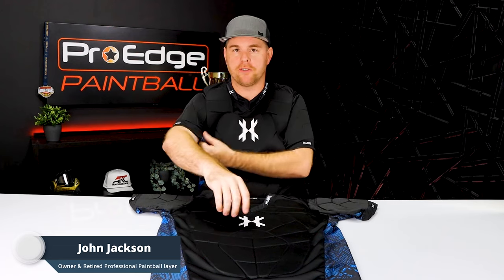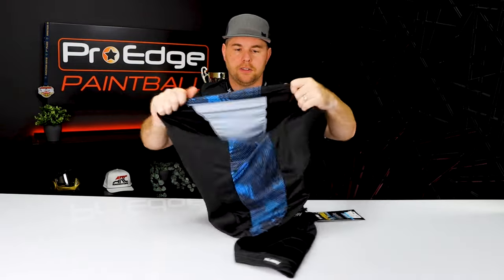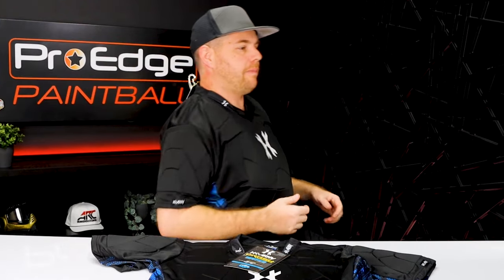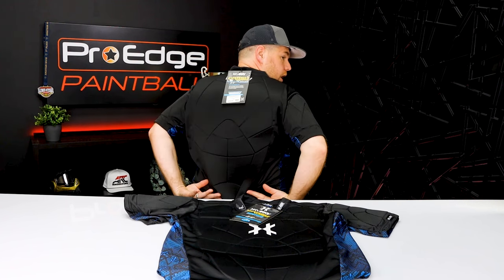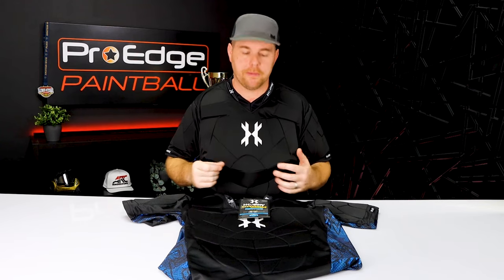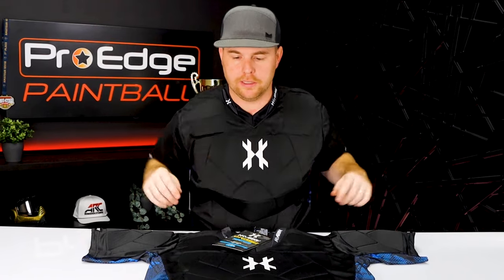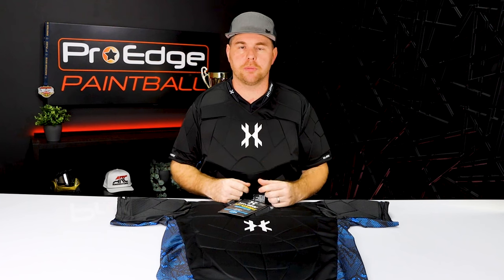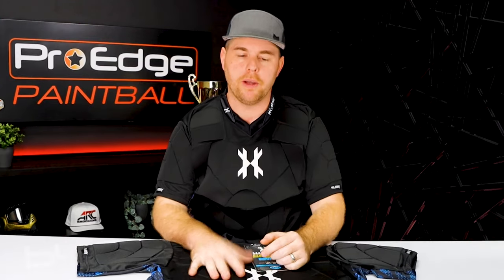HK Army Crash Chest Protector Review